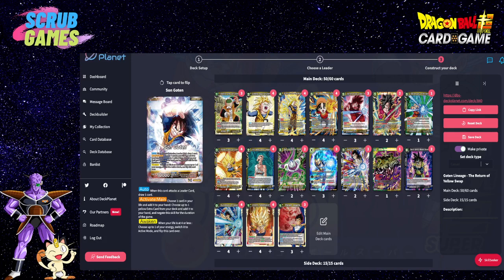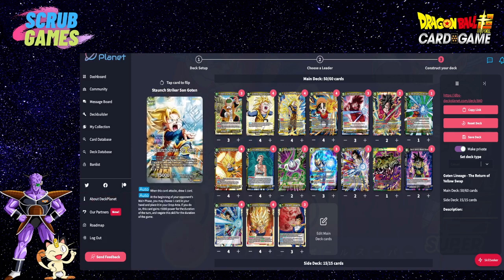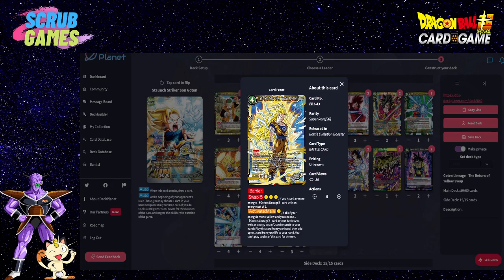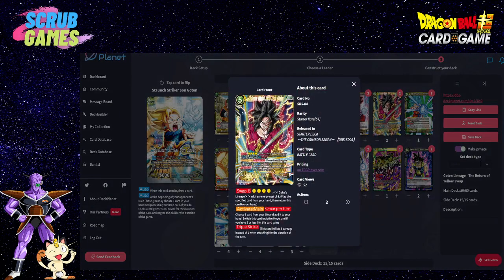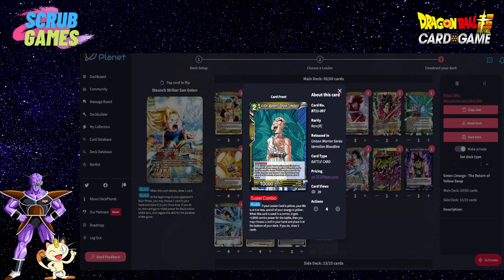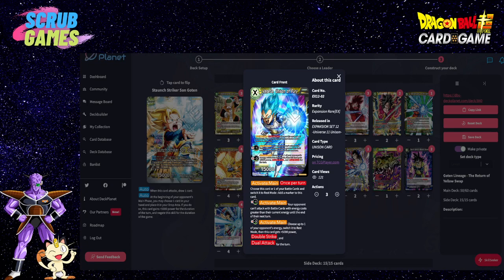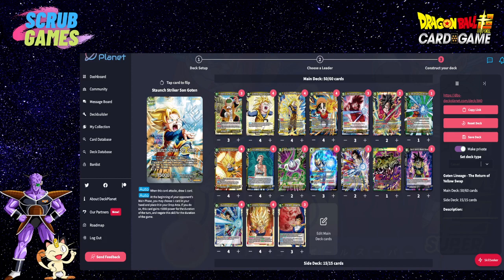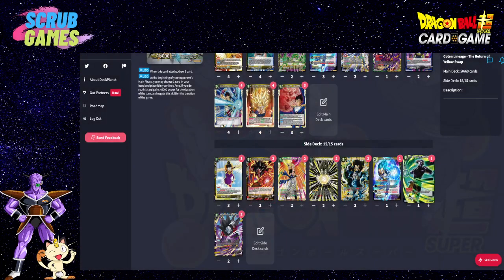Set 12 Goten Lineage Deck Profile - Dragon Ball Super Card Game [DBSCG]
Hey Scrub Gamers, I hope you enjoyed the Evolution Battle spoilers this month. Today, I am bringing you my list for an archtype that got a nice boost in the set which I feel could be a strong option for the meta. That is Goten Lineage.

For the DBS Deck Building site used in the video, please visit the following

Remember to always support your local game stores first & if you want to buy sealed product in the UK then look no further than to Bath TCG for the best speed & service for sealed product

Check out Deck Planet, the best deck-building site available for the Dragon Ball Super Card Game.

But for the best place to buy singles in the EU, check out Cardmarket

And to join the Dragon Ball Super Card Game Discussion Group for reveals & discussion on the game worldwide:

Also join the Dragon Ball Super EU Group for updates on the game

My facebook page where I do regular updates & stuff can be found

If you are a fan of Cube Drafting or haven't heard of it & would like to know more then come join in the discussion on the Cube Drafting group specifically for Dragon Ball Super right here: